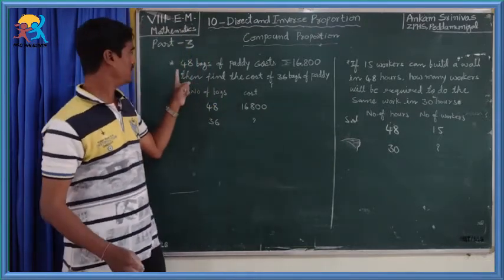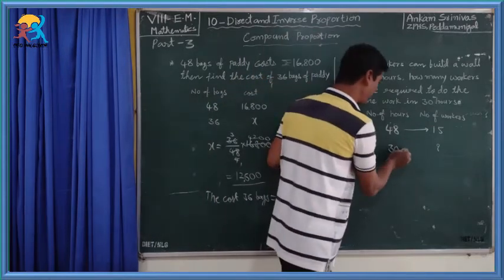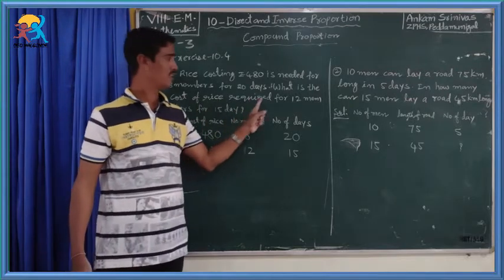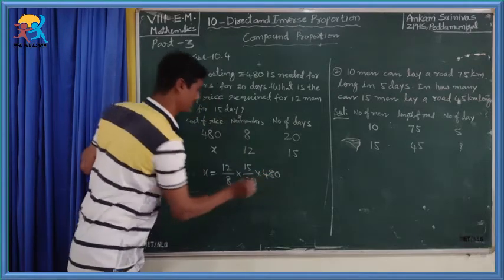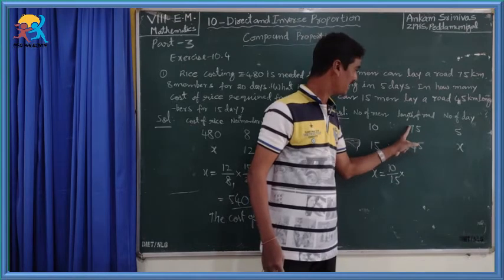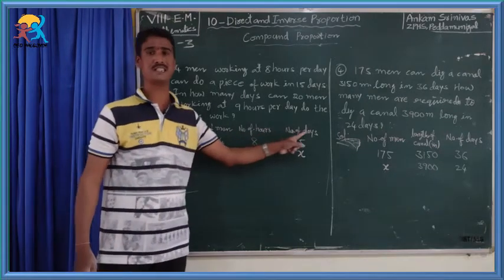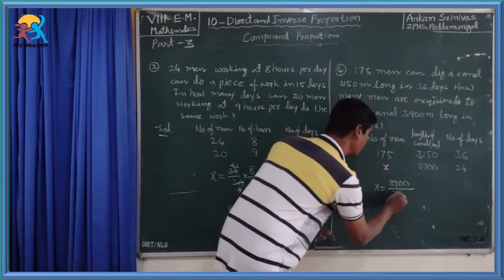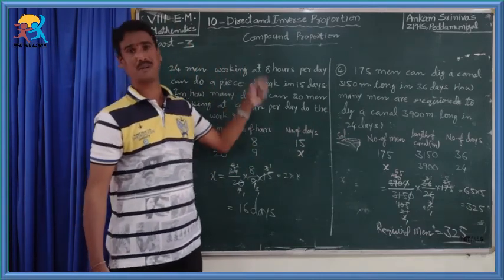8th EM Maths Unit10.Direct and Inverse Proportions Part3